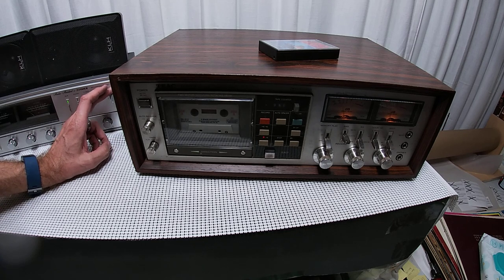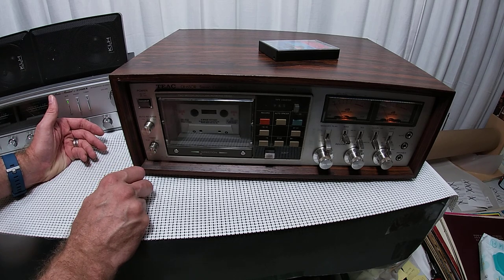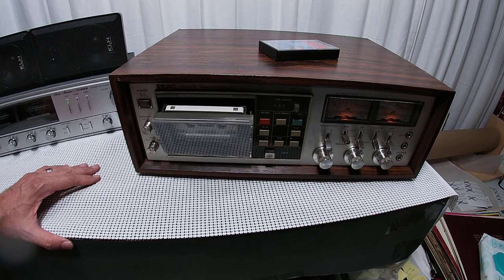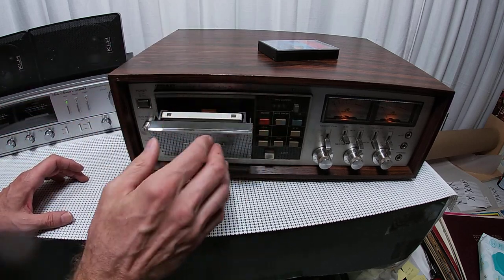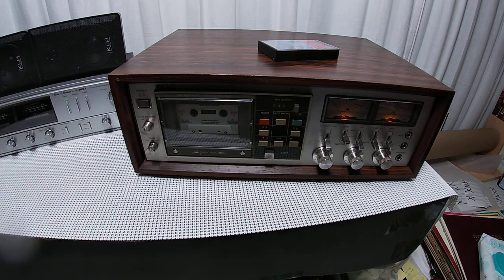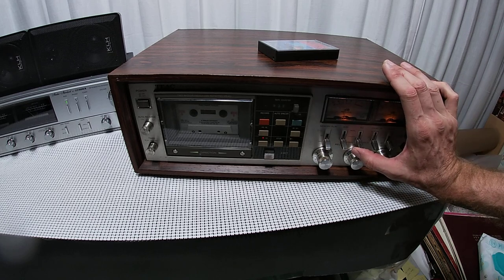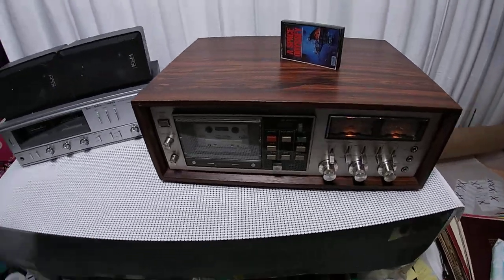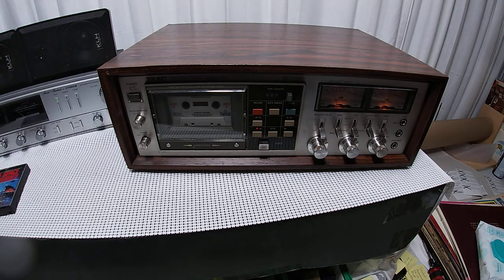TEAC CX-650R Automatic Professional Cassette Deck - An amazing survivor!